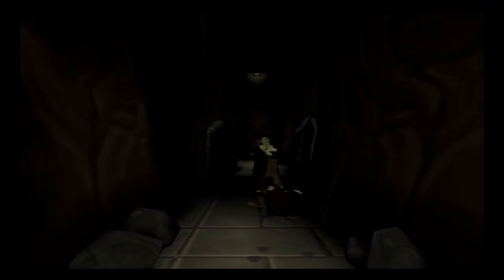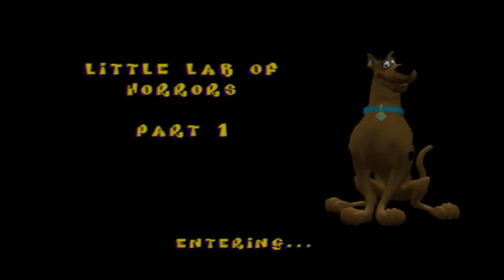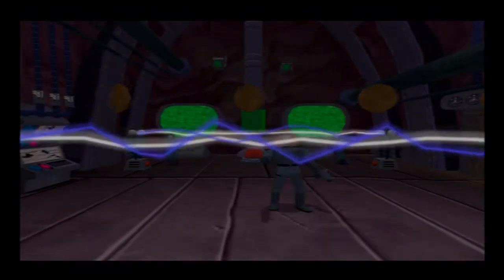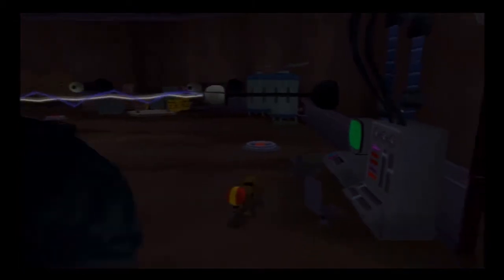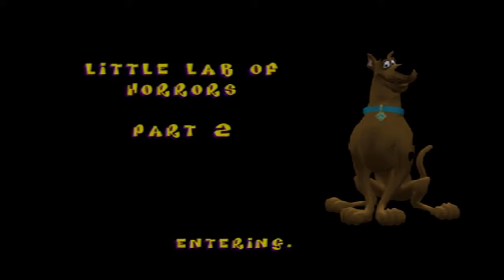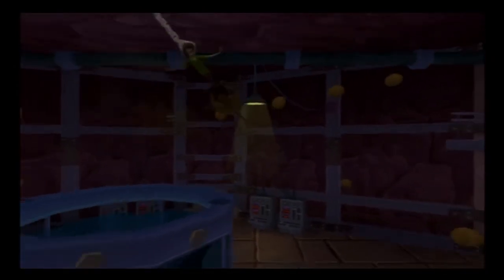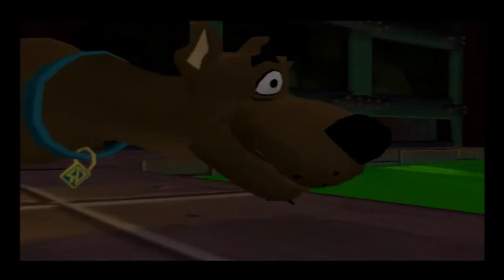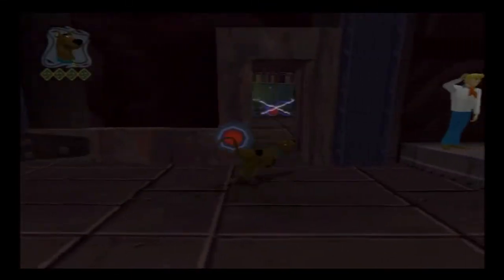Foul Play in Funland | Scooby-Doo! Night of 100 Frights Part 11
"TO THE SECRET LAB!"
It's time to face the Mastermind. Let's see who's under that mask.